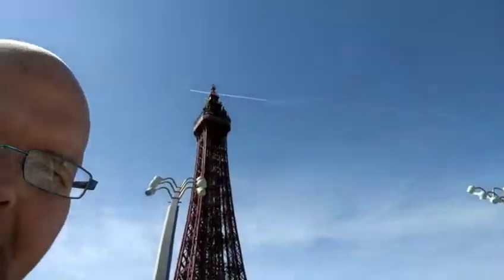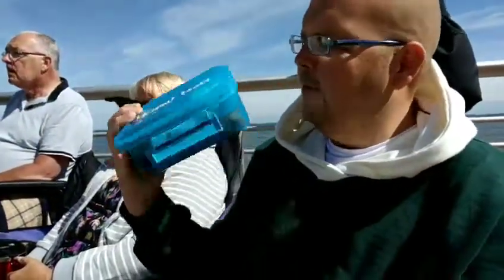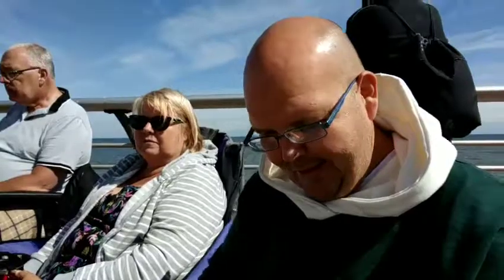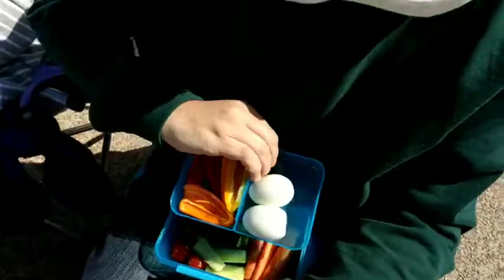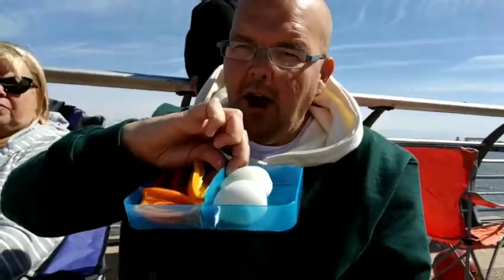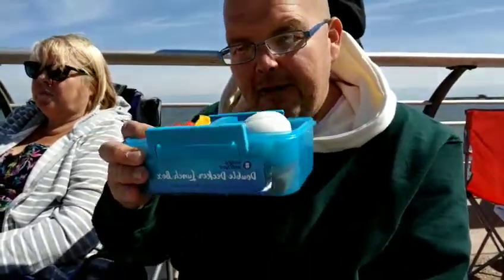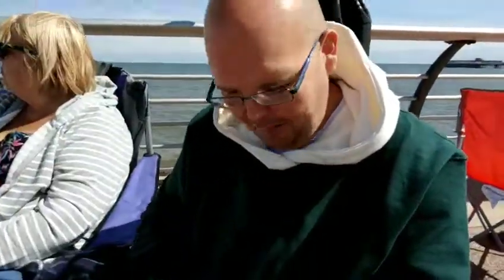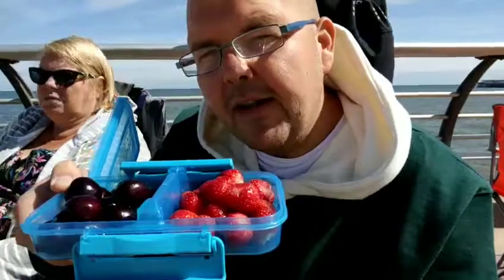🥚🥕🍓 0 point Picnic lunch MyWWKitchen WeightWatchers MyWWJourney Jody's Food for Thought